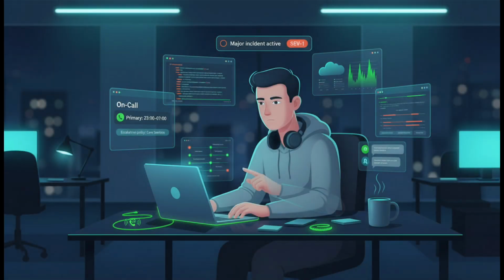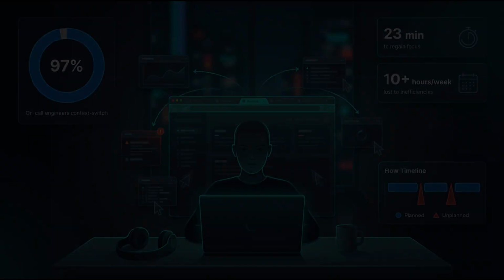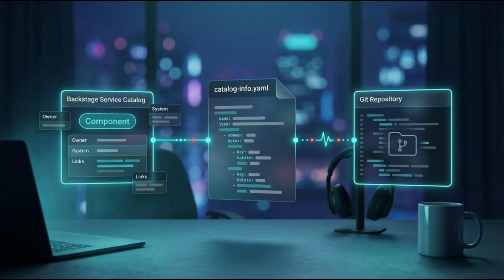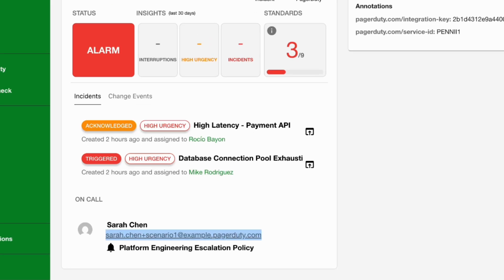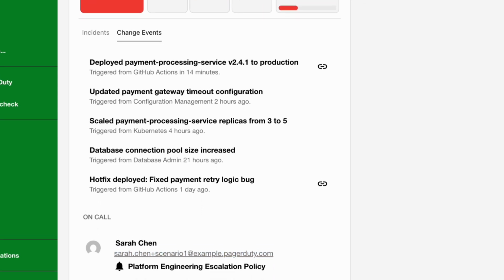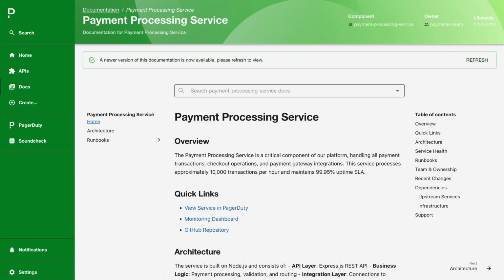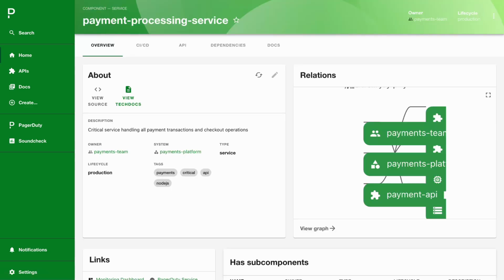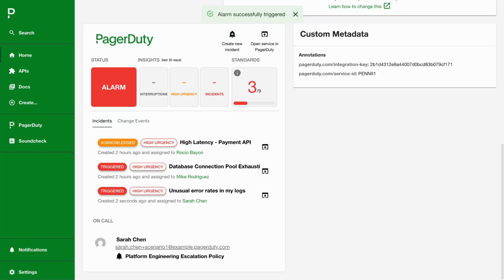PagerDuty x Backstage Plugin Demo: Eliminate Context Switching for On-Call Engineers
Join Rocío, Product Manager of the Forward Deploying Engineering team at PagerDuty, as she demonstrates how the PagerDuty Backstage plugin transforms incident response by bringing critical operational data directly into your developer portal.

  What You'll Learn:
  - How to eliminate context switching across multiple tools and dashboards
  - Real-world setup of PagerDuty integration in Spotify Backstage
  - Instant visibility into on-call engineers, active incidents, and deployment history
  - Integration with Tech Docs for living playbooks directly linked to your codebase
  - Creating and managing incidents without leaving your developer portal
  - How to recover the 10+ hours per week lost to workflow inefficiencies

 Perfect for DevOps teams, SREs, platform engineers, and anyone using Spotify Backstage to improve their incident response workflow.

  0:00 Introduction
  0:31 The Context Switching Problem
  1:01 The Real Cost to Engineers
  1:35 Spotify Backstage Overview
  2:47 Setup & Configuration Demo
  3:22 On-Call Visibility
  3:59 Active Incidents Monitoring
  5:02 Living Runbooks & Tech Docs
  5:56 Creating Incidents from Backstage
  6:37 Benefits & Two-Way Integration
  7:39 Closing & Next Steps